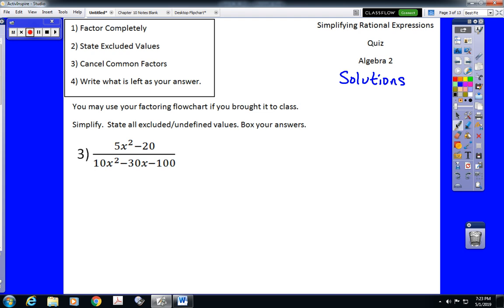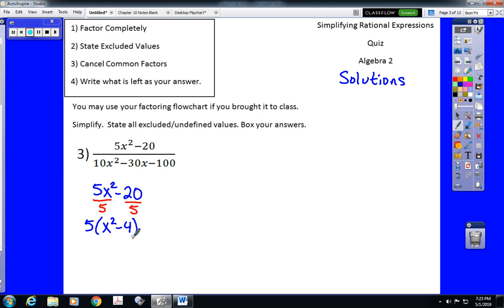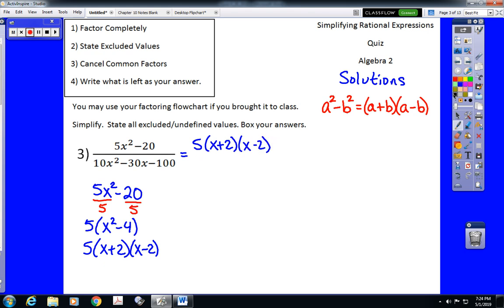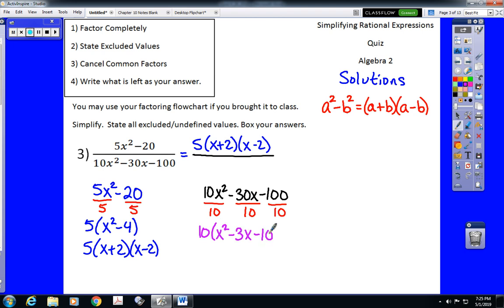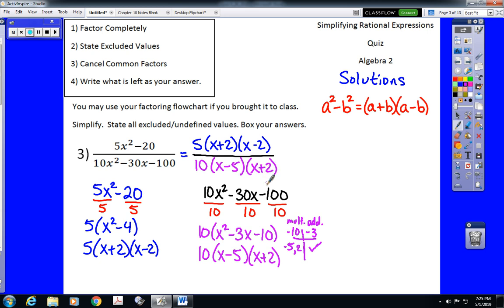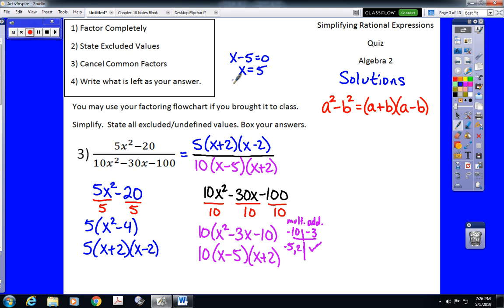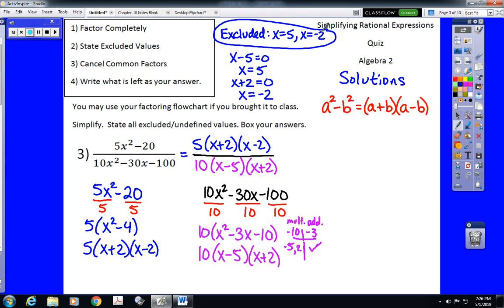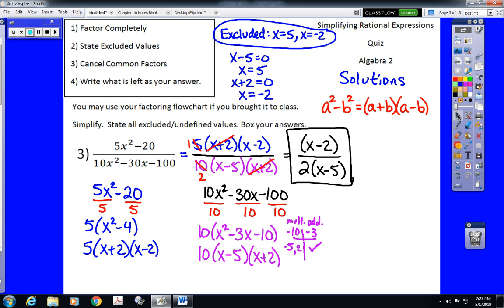Simplifying Ration Expressions Solutions 3